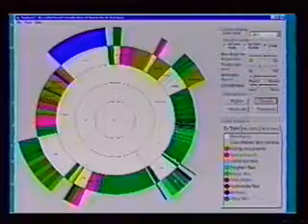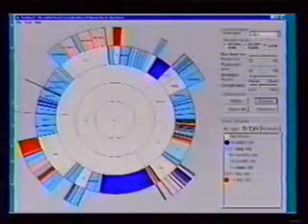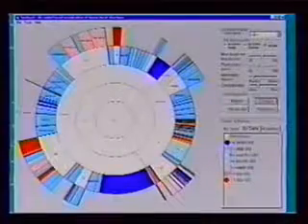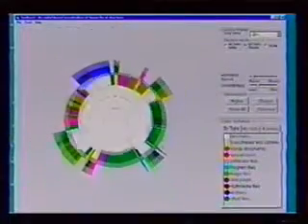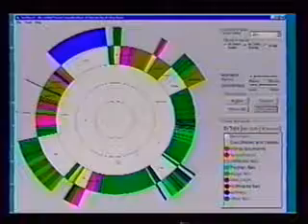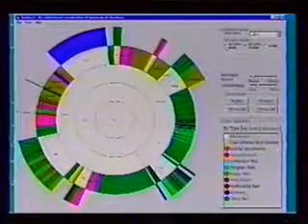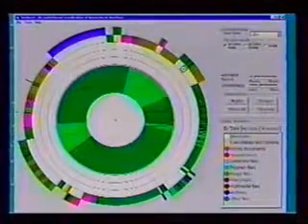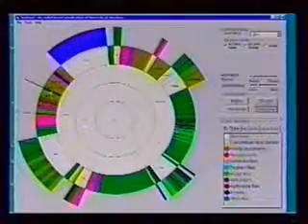SunBurst Diagram Proposed and Explained - 2000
One of the earliest and best proposals and explanations of the Sunburst Diagram, by Professor John T. Stasko of the Georgia Institute of Technology.

The video was originally posted along with a textual explanation of the SunBurst visualization in the GA Tech Information Interfaces page:

It is my assumption that the video is available to be shared and that it should be shared, as a key contribution in the history of data visualization.